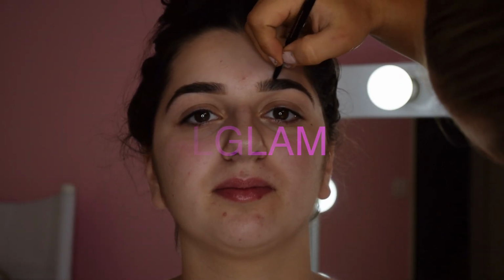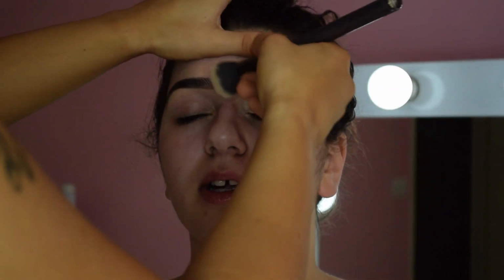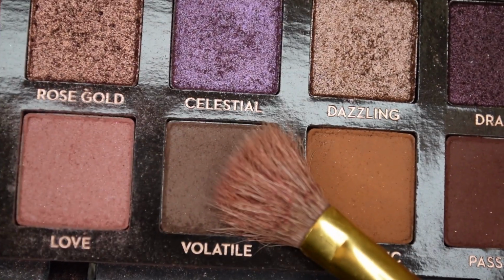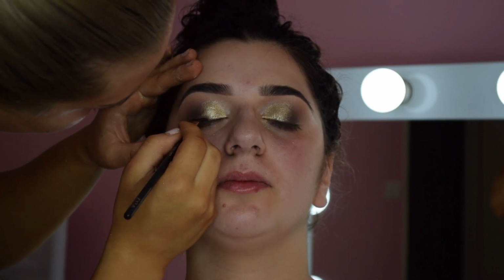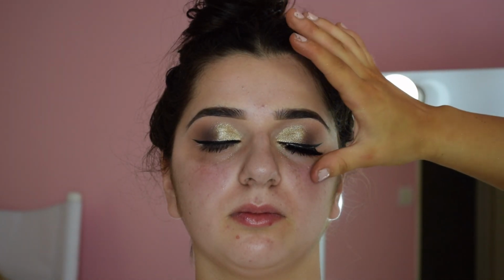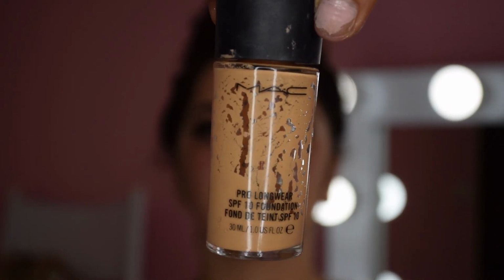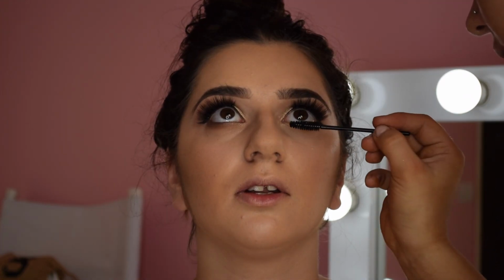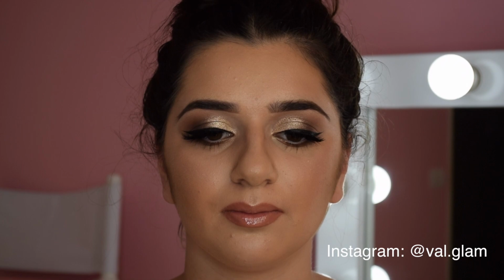BRIDAL MAKEUP CLIENT TUTORIAL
Hey loves, this tutorial is bridal makeup and I go through all the products I use to create this stunning look perfect for any occasion.

Products used:

Anastasia Beverly Hills brow whiz in soft brown
Plouise base in rumour #2
Anastasia Beverly Hills Norvina palette
Peaches makeup "gatsby" pigment
Inglot black gel liner
Tatti lashes in TL39
MAC pro long wear foundation
Rimmel London wake me up concealer
Becca cosmetics shimmering skin perfecter
RCMA no colour powder
RCMA foundation palette
Anastasia Beverly Hills Nicole guirerro glow kit
Mellow cosmetics lip liner in "rose"
Peaches makeup lip gloss in "bambi"